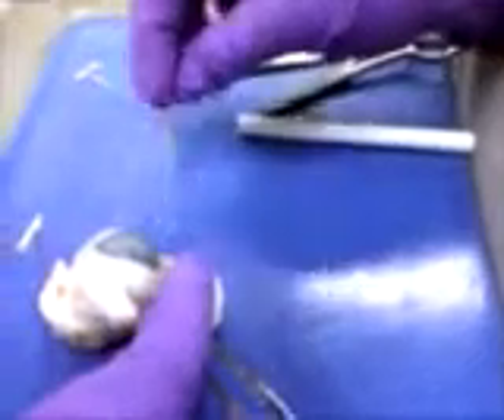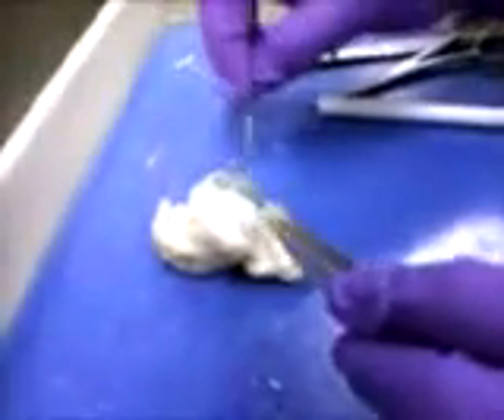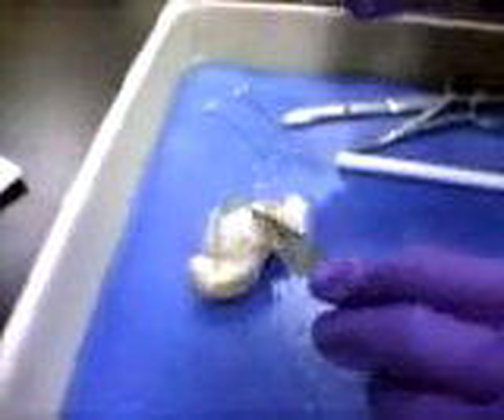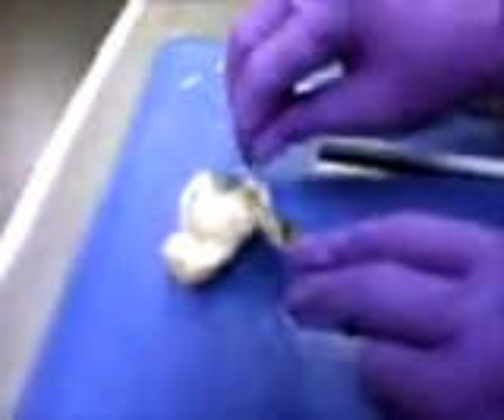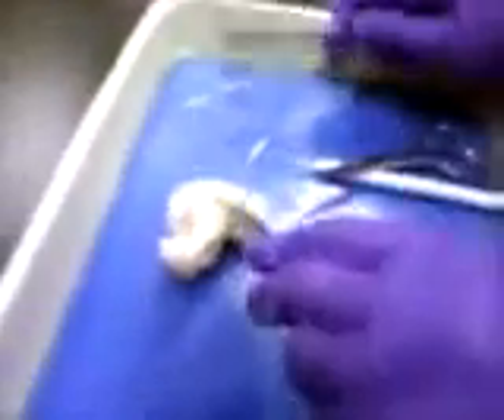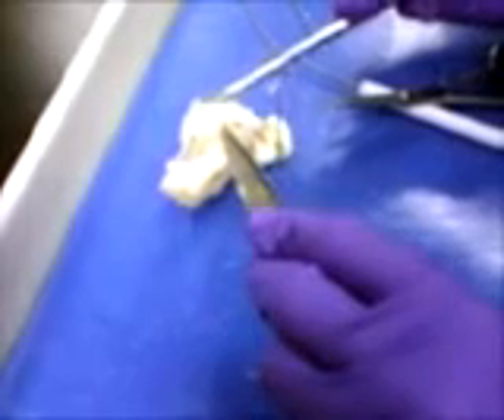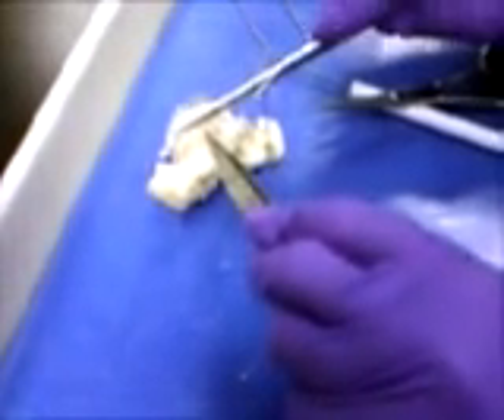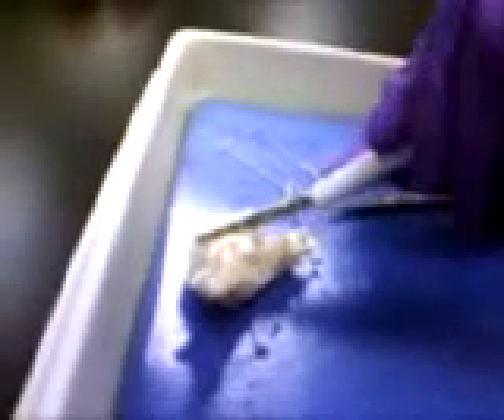Sheep Eye Dissection 1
dissection

(from phone also)